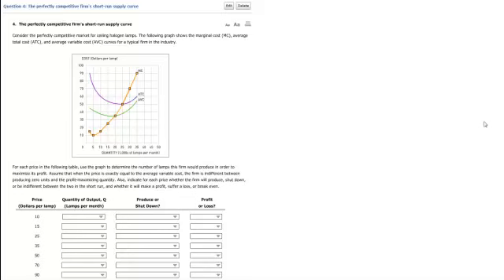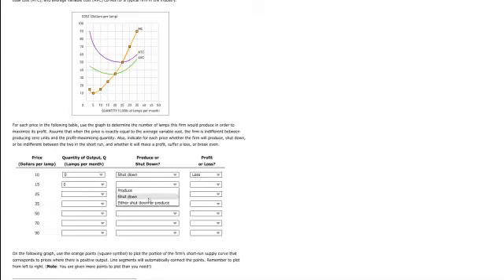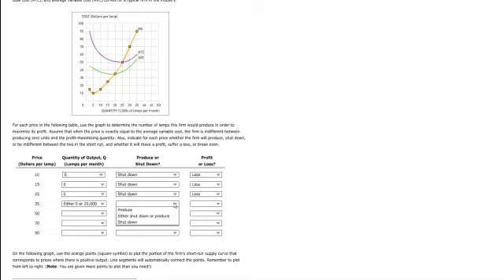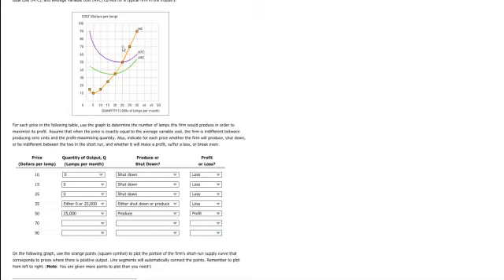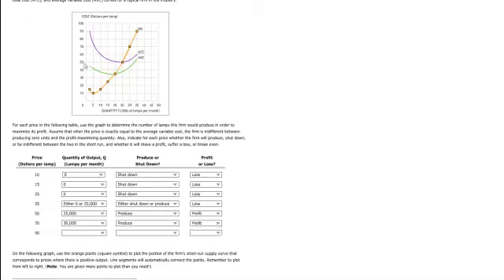Short Run Marginal Cost Curve Pt. 1